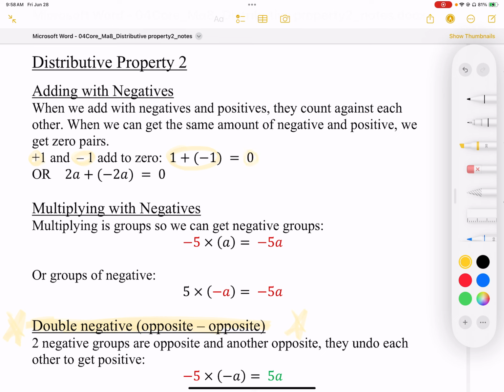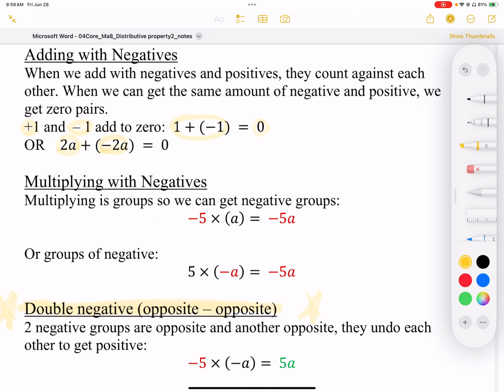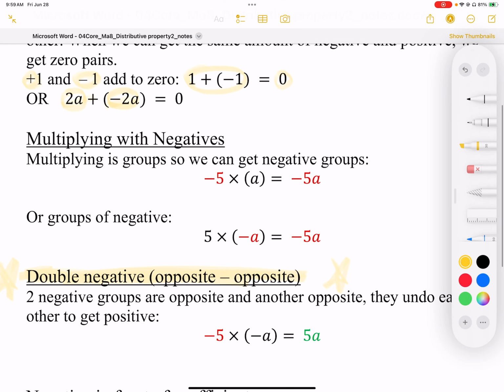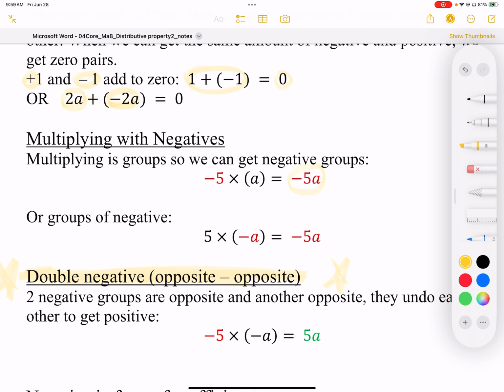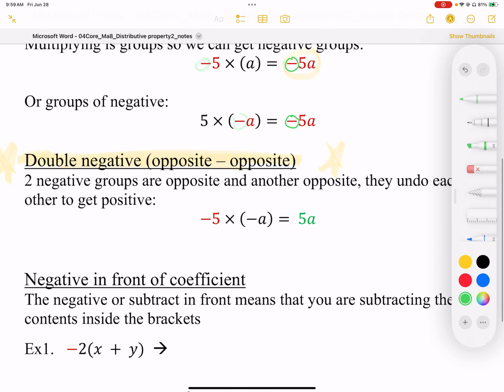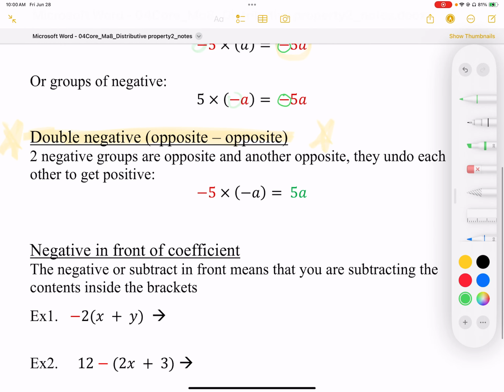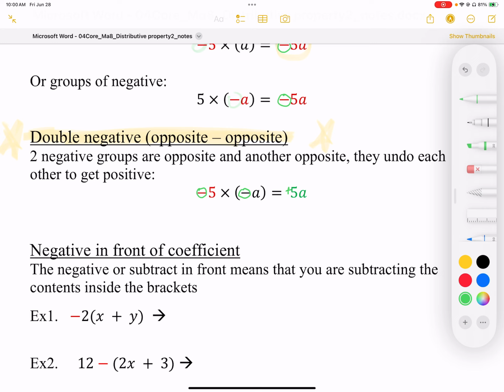04 Distributive Property2 (Negatives) Part1